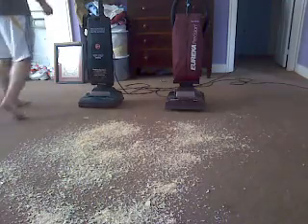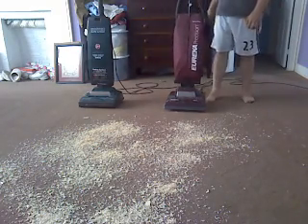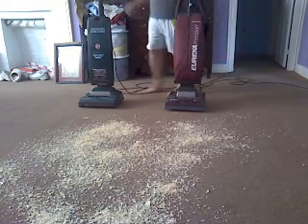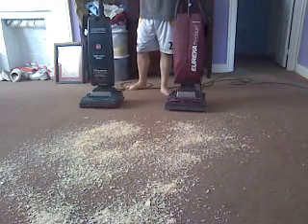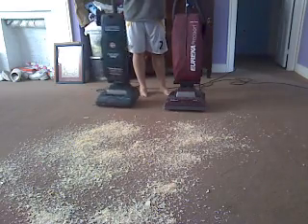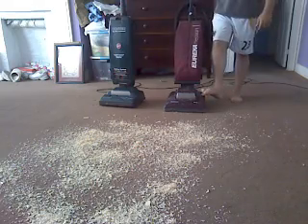Eureka Precision vs. Hoover elite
I was bored so I thought I would make a vac video

comment on which one you think did the best